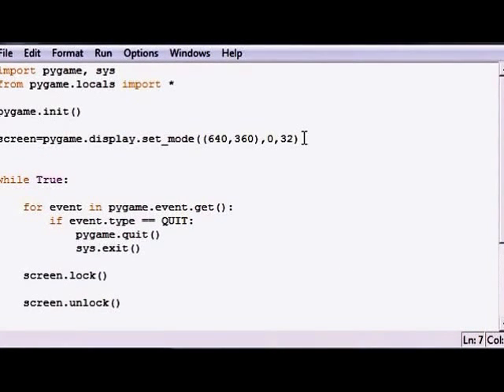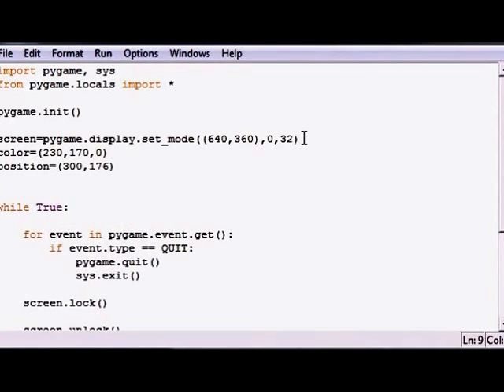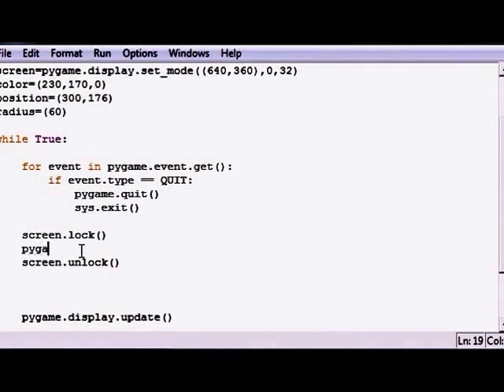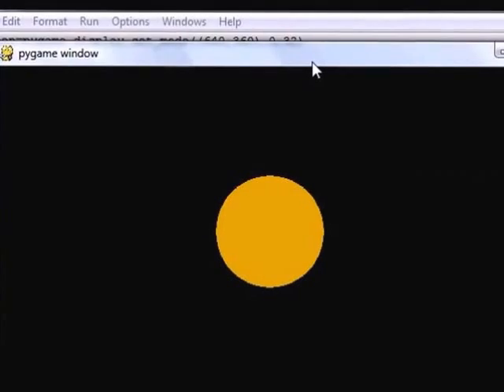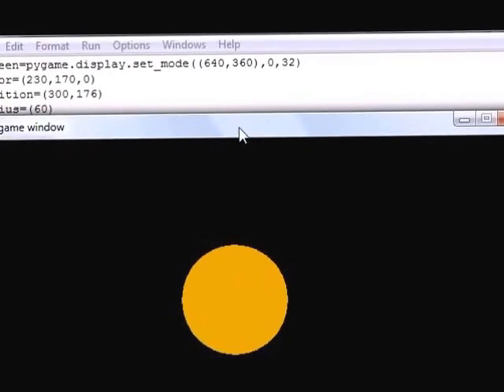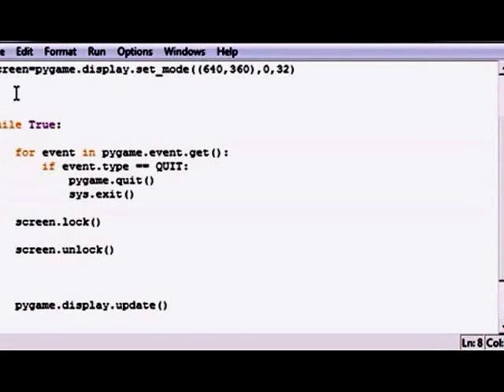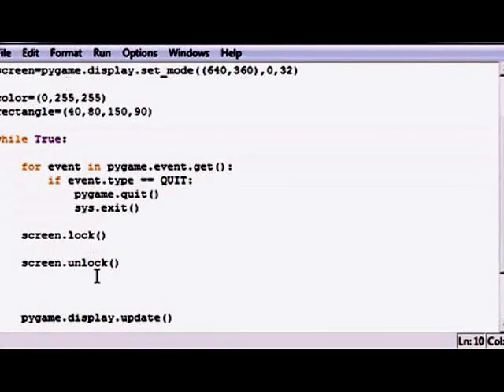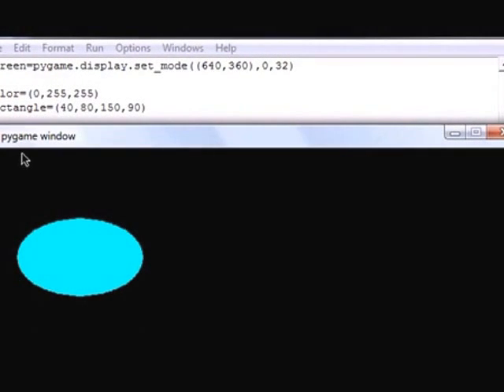PyGame Development -4- Drawing Circles and Ellipse